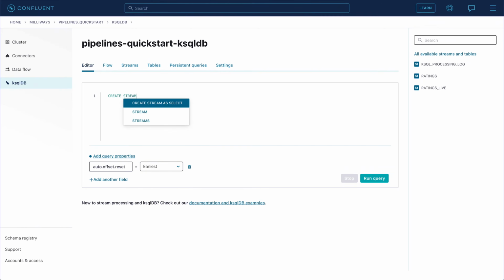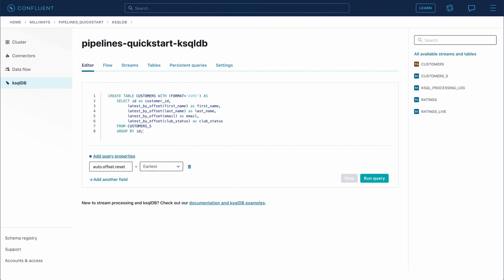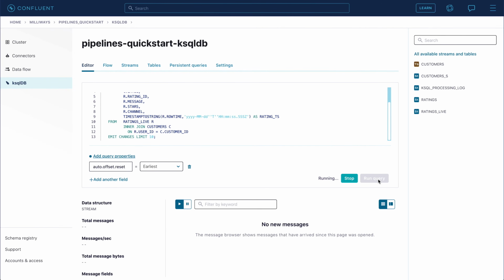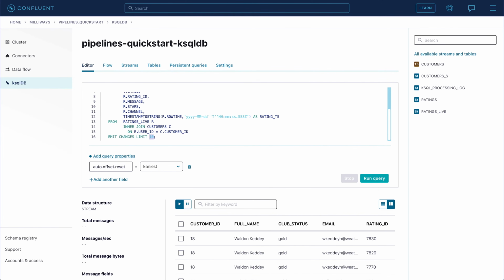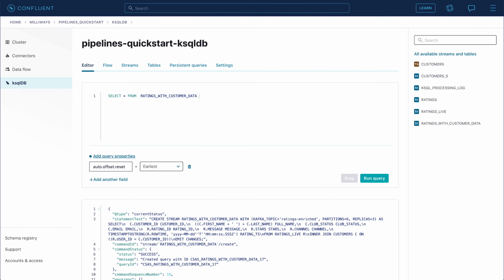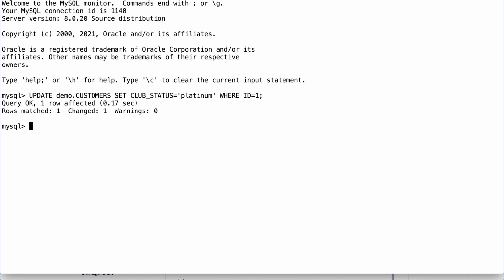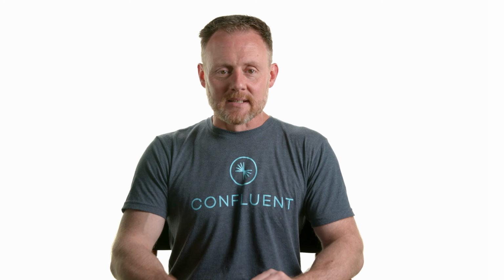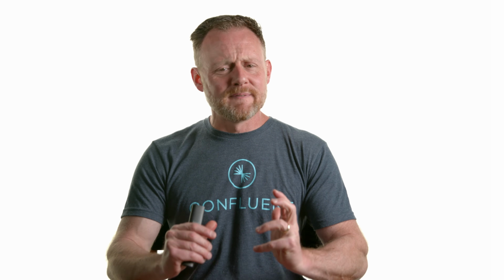Data Pipelines: Join Data Streams with ksqlDB (Hands On)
| In this exercise, Tim Berglund (Senior Director of Developer Experience, Confluent) shows you how to create a table in ksqlDB on Confluent Cloud. This table is then joined to another stream of events to enrich each event. The enriched events are written to a new Apache Kafka® topic.

► How to Join a Stream and a Lookup Table Using ksqlDB